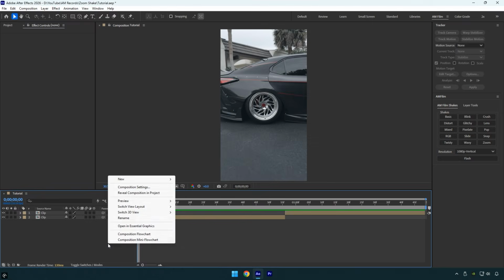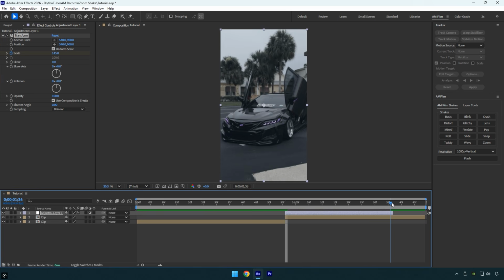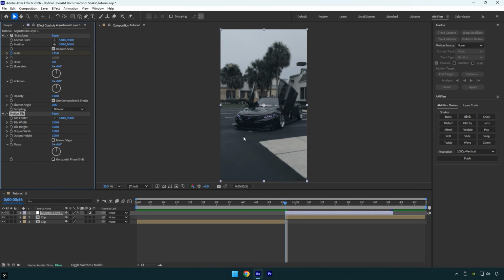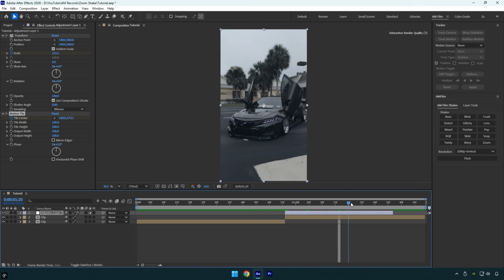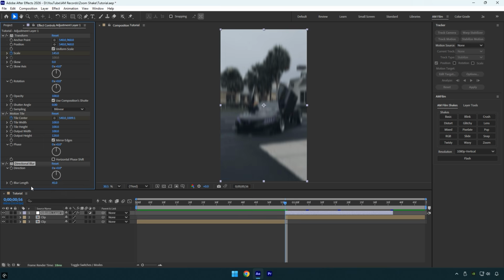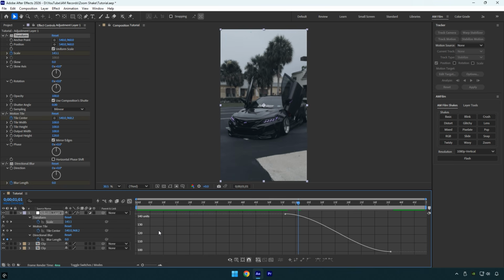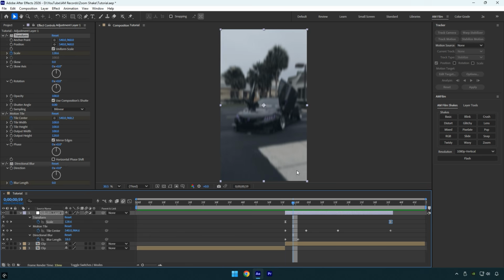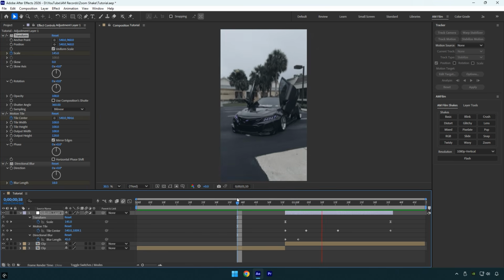The SMOOTHEST Zoom Shake in After Effects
Stop making choppy zoom shakes. In this tutorial, I’m pulling back the curtain on my signature AM Film Shakes pack to show you exactly how my professional Zoom Shake is built from scratch

The SMOOTHEST Multi Speed Ramp Edit in After Effects

CPU: i7-14700K
GPU: Zotac RTX 5070 12GB
RAM: Kingston FURY Beast 32GB DDR4